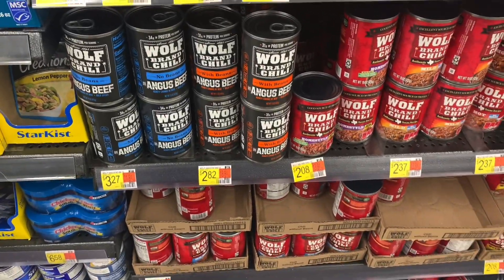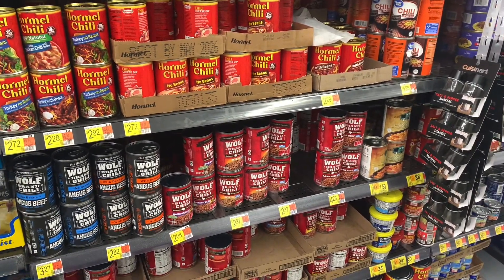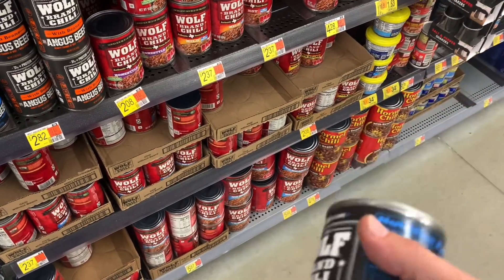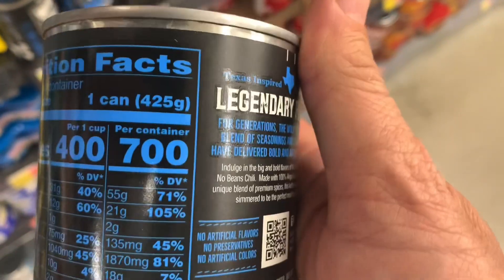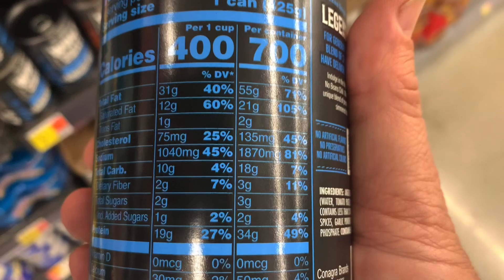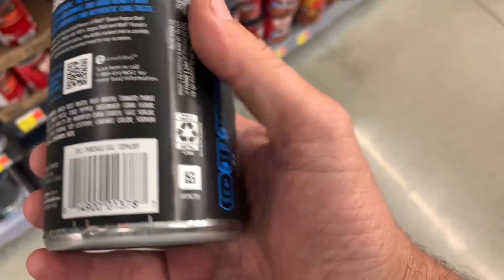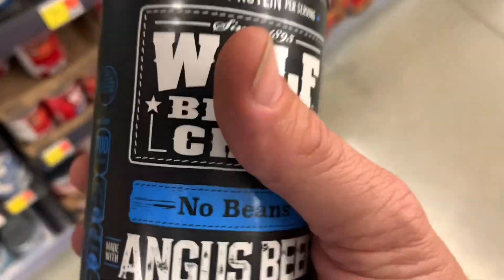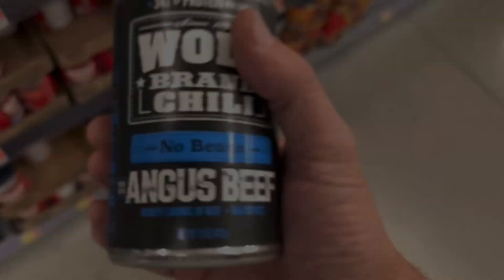Wolf Brand Angus beef no beans chili 1 carb net per ounce KETO